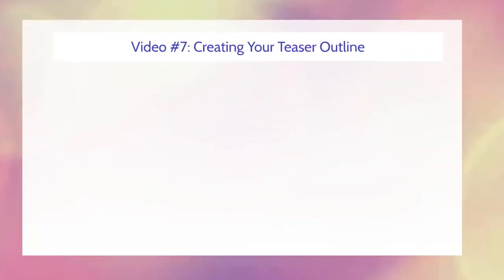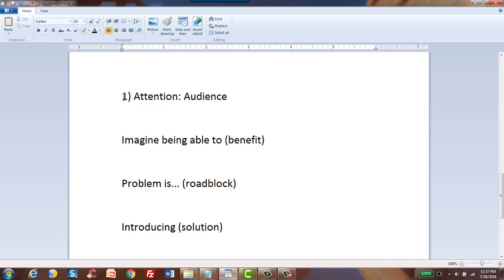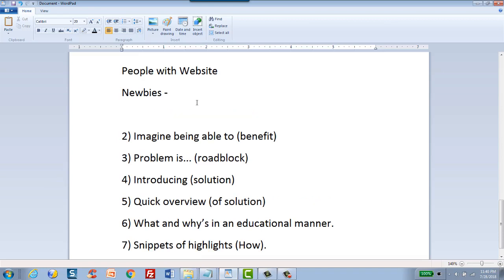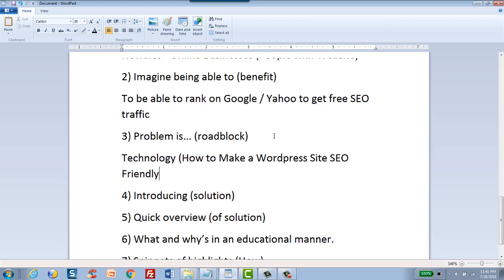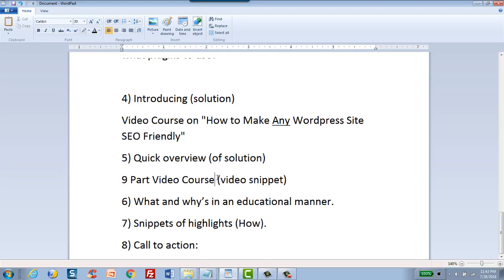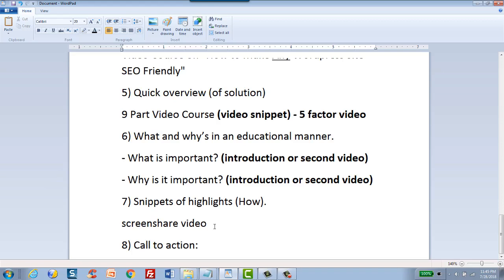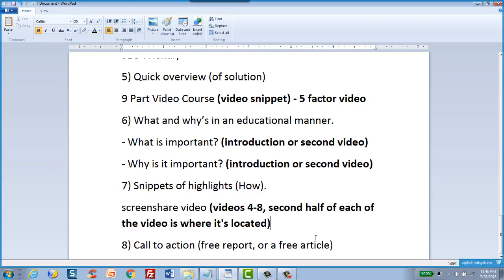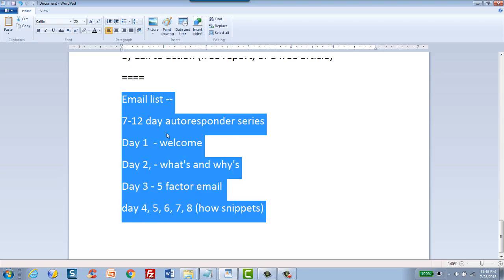Earn unlimited money from Video Teaser Blueprint Course(Chapter-7)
Video Teaser Blueprint Course